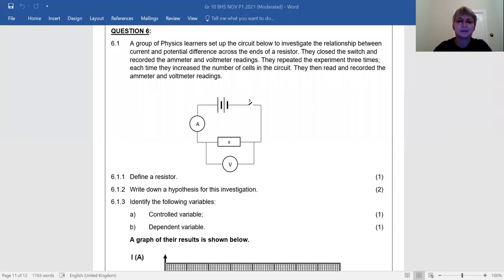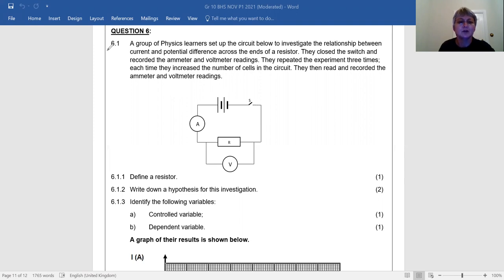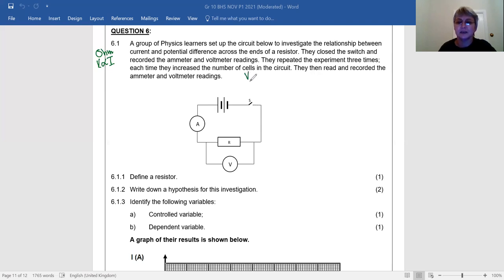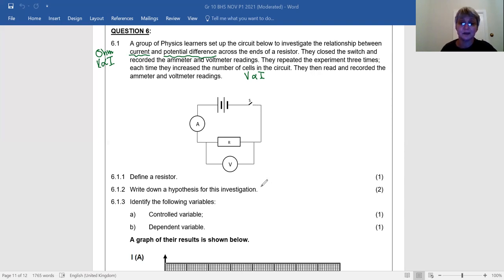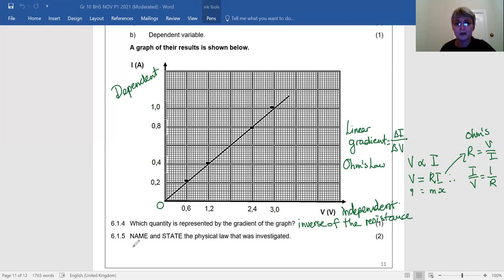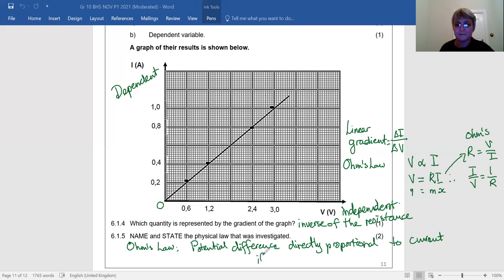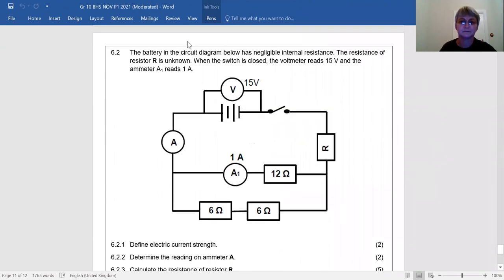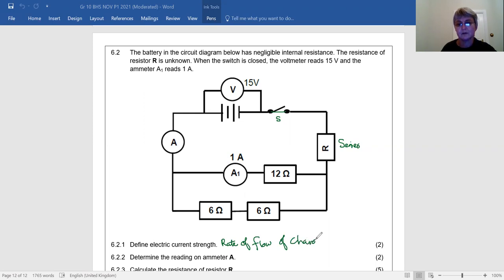Gr 10 Nov P1 Q6 Electric circuits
Video discussion of Electric Circuits: Resistance, Electric current strength, Ohm's Law, Hypothesis, Variables, Interpretation of I versus V graph, parallel and series resistors, Calculation of current, potential difference and resistance.